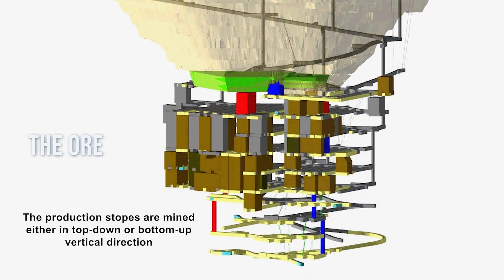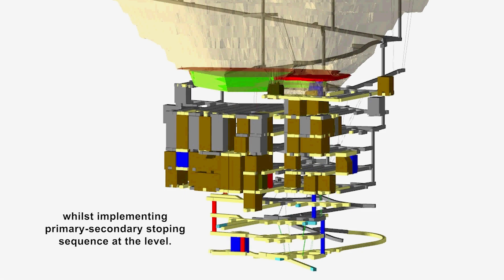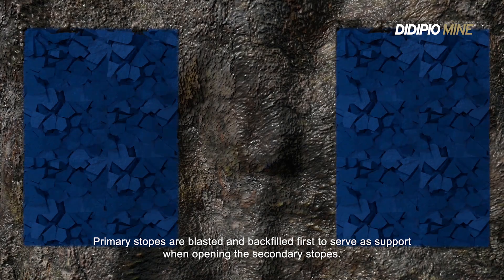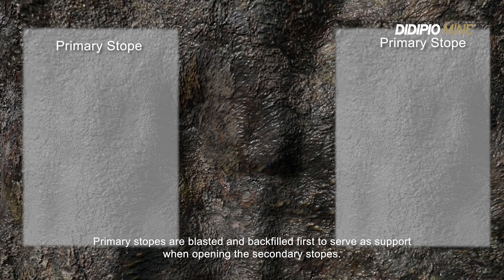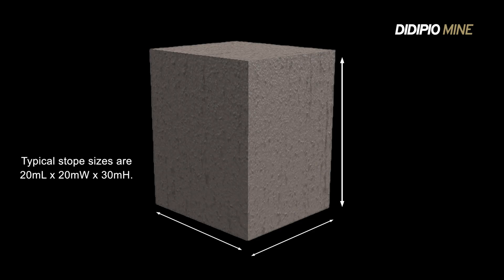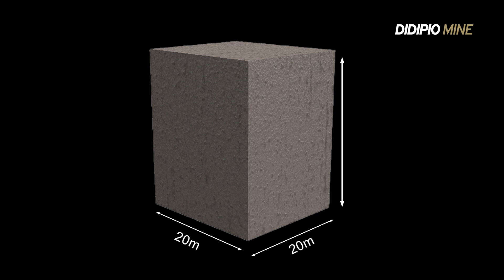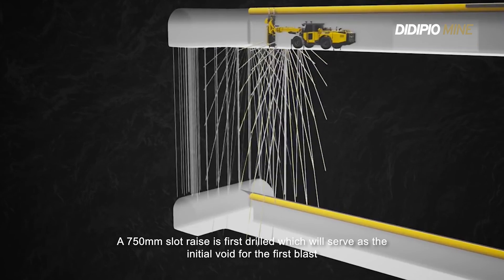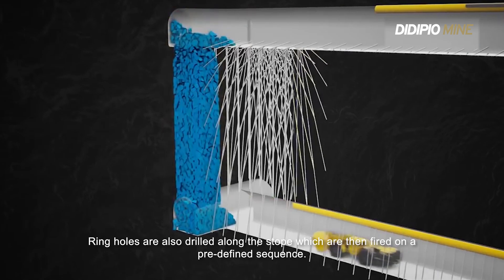A look inside the Didipio Underground Mine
After a Mining Industry Coordinating Council (MICC) visit to the Didipio Mine in the Philippines, they recommended we make a video that documents our underground mining methods. This video is the result and has been shared to showcase the way we operate and help people better-understand what underground mining looks like.